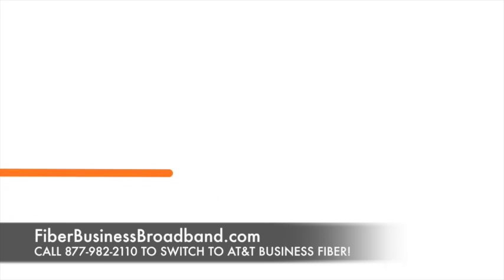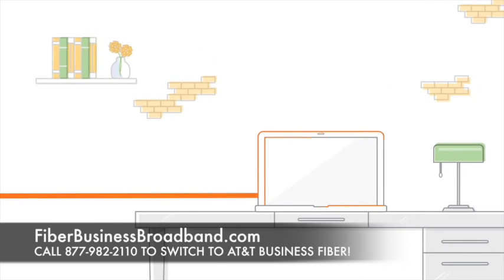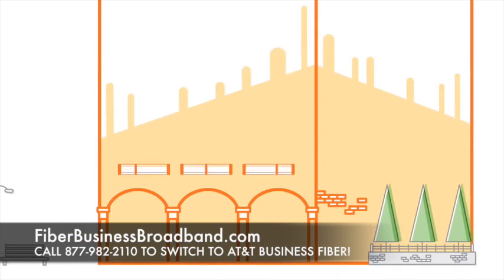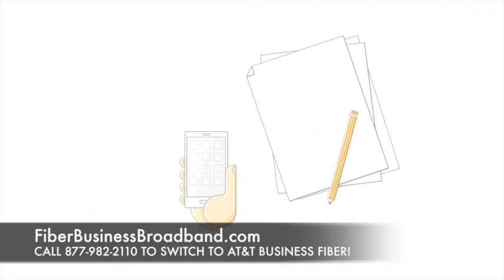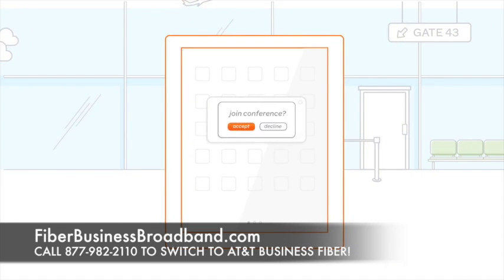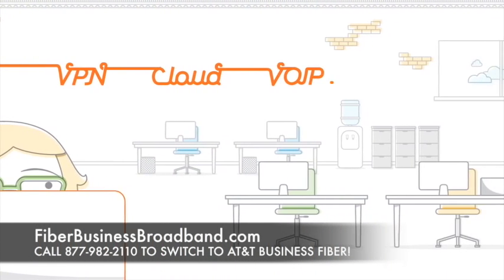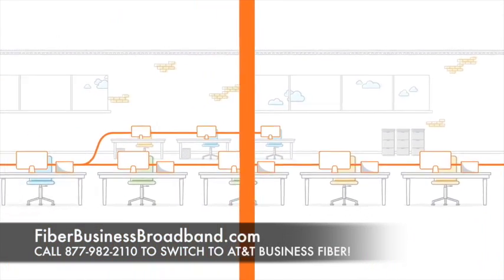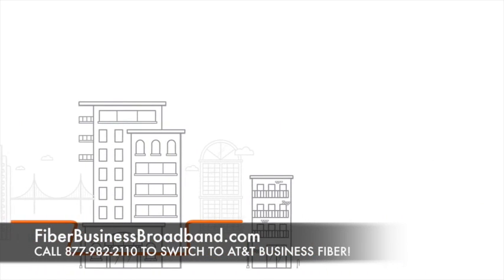Business Fiber Ringgold, GA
AT&T Fiber Business in Ringgold, GA

AT&T Business Fiber Ringgold, GA

AT&T Business Broadband Ringgold, GA

AT&T Fiber Business Broadband Ringgold, GA